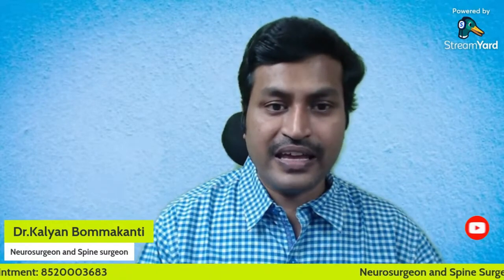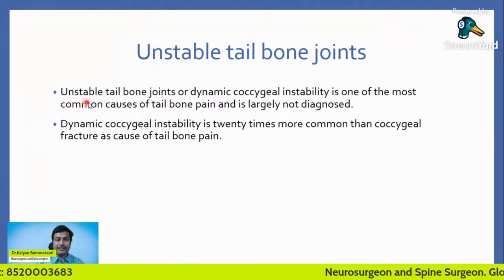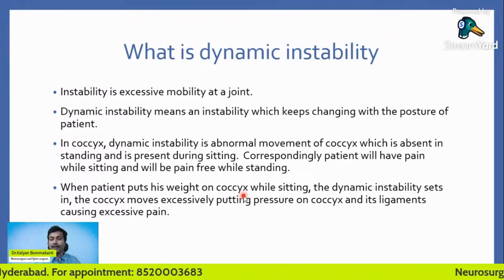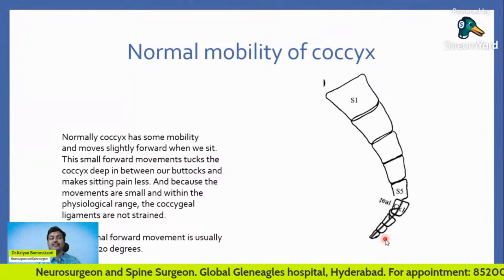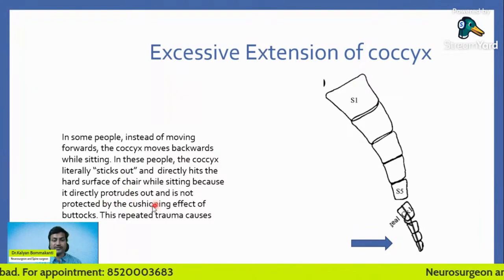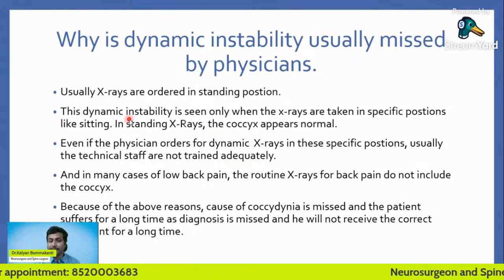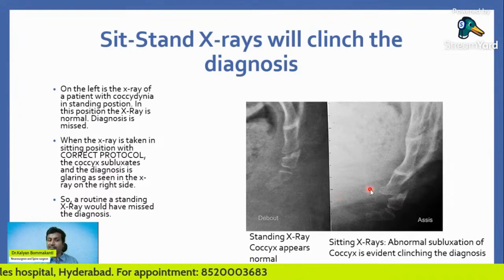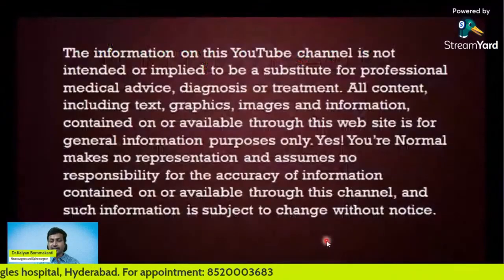Why is tail bone pain difficult to daignose/Coccydynia/tail bone pain treatment in hyderabad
Tail bone pain or coccydynia, is very commonly missed as a cause of pain and is underdaignosed or misdiagnosed. Dr.Kalyan Bommakanti explains you why it is frequently mis diagnosed.

00:00 Dynamic instability of coccyx
0:53 Missed cause of tailbone pain
1:17 unstable tail bone joints
3:21 normal mobility of coccyx
4:11 excessive flexion of coccyx
4:45 excessive extension of tail bone
5:22 Subluxation of coccyx or tail bone
5:47 why is dynamic instability usually missed
7:08 dynamic x-rays or sit-stand x-rays of coccyx
7:47 how to get dynamic x-rays of tailbone
8:00 best spine surgeon in hyderabad